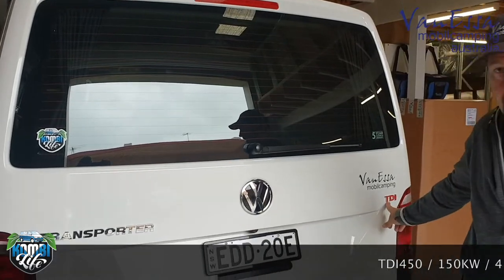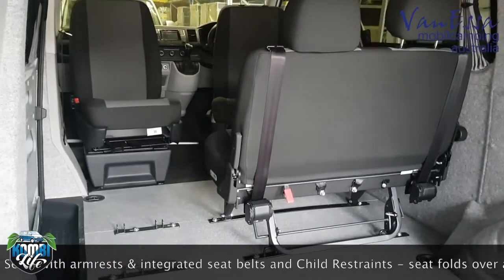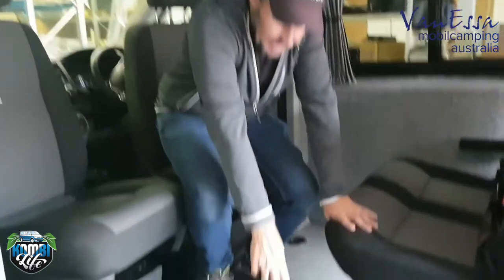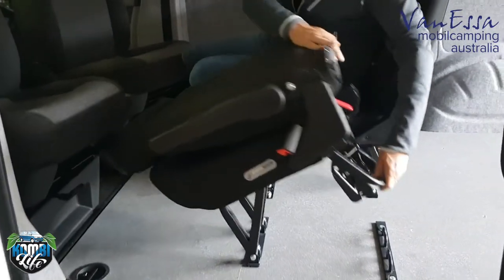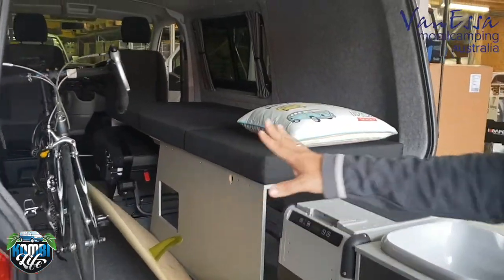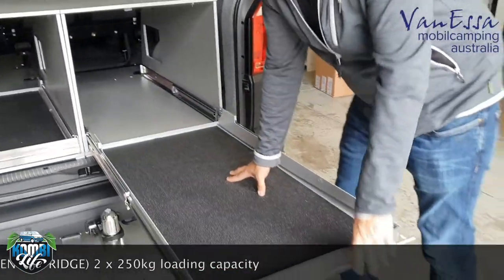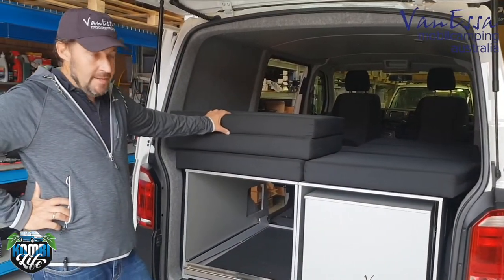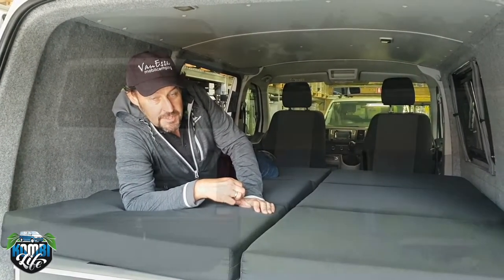VanLife in VW TDI450 Transporter 5 seats w/ VanEssa ARCO Single & Double + iKamper Roof Tent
We take a look at a power TDI450 SWB Transporter with full fitout incl
- VanEssa mobilcamping ARCO SlideOut
- Split Removeable Tripe Seat (Double + Single)
- iKamper Roof Top Tent (SkyCamp Mini or SkyCamp 4X)